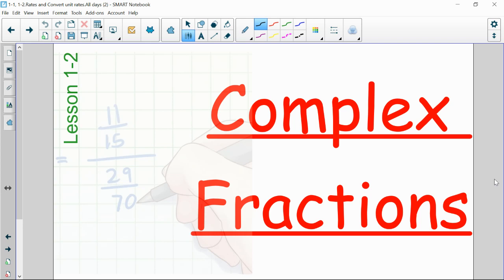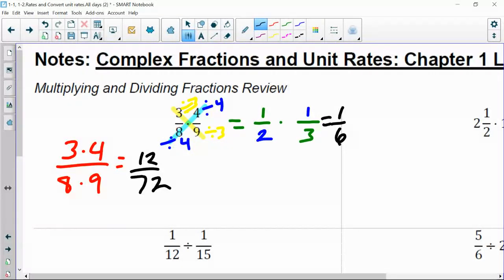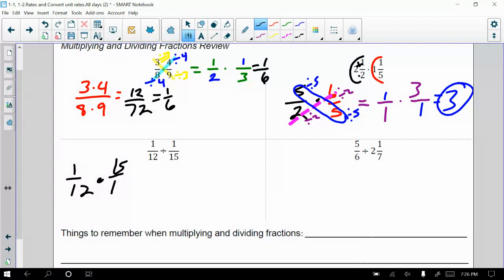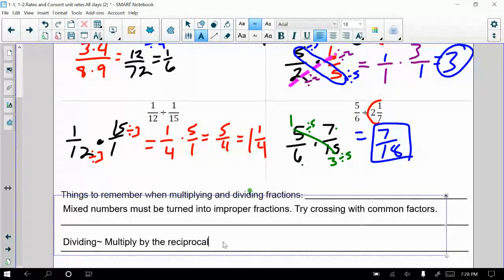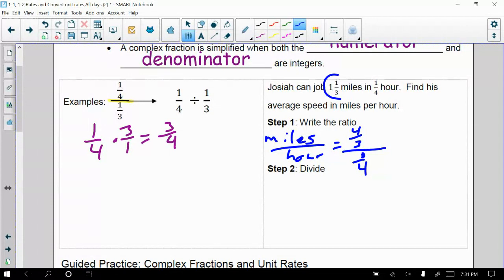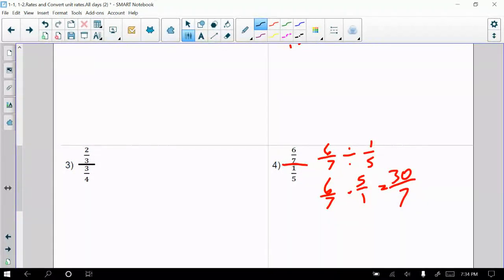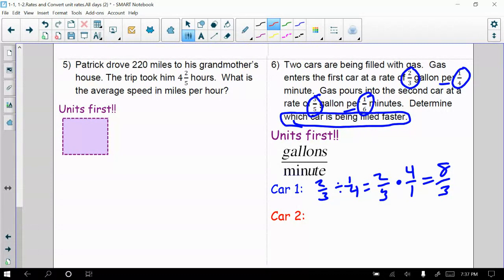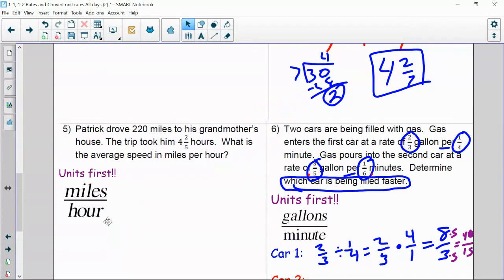day 1 Complex fractions